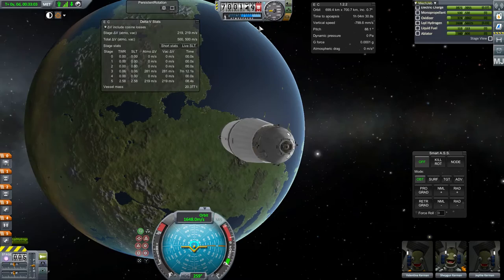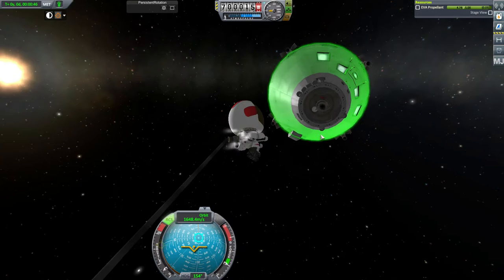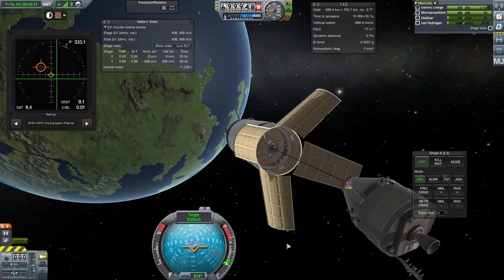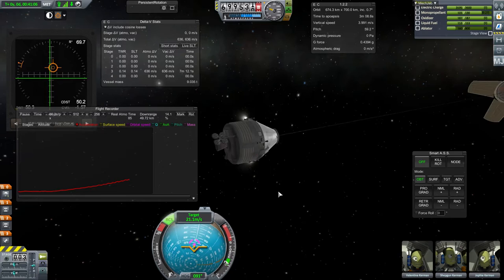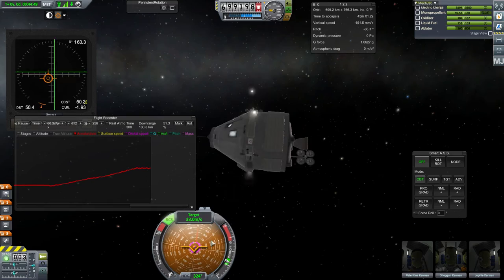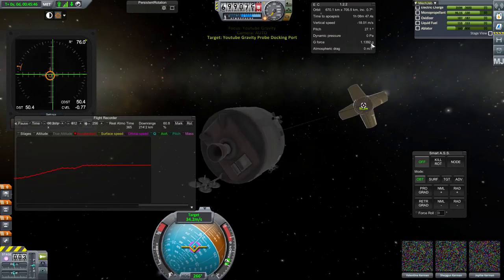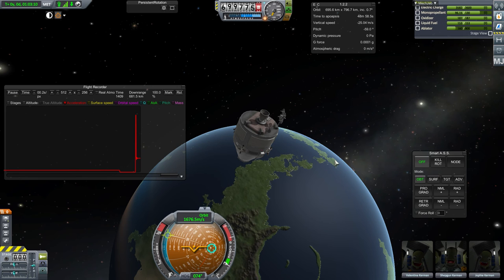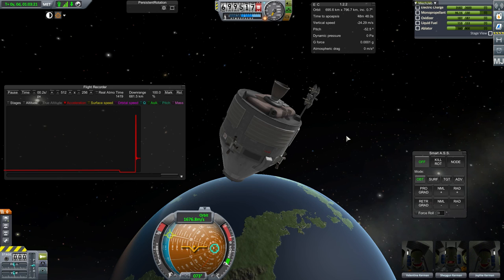Proof Of Concept - Artificial Gravity Using KAS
Enduring Zero-G for months on end is no fun at all, although it makes you taller! Today, I investigate whether I can practically use Kerbal Attachment System to give a crew some artificial gravity for a transit to Mars. Can this be done, for the low cost of a cable and some additional RCS?